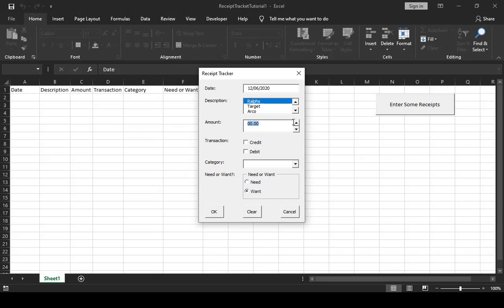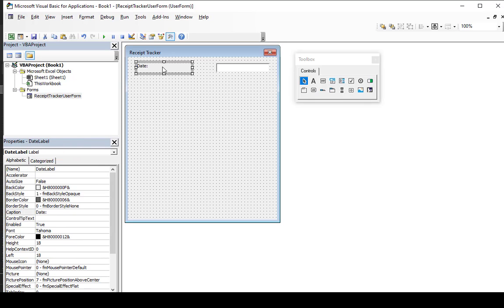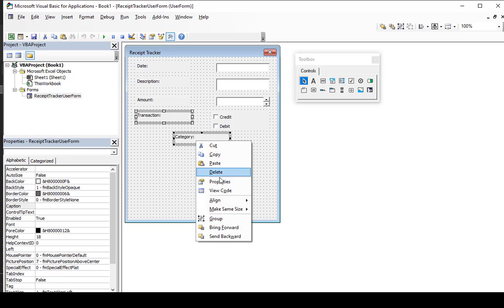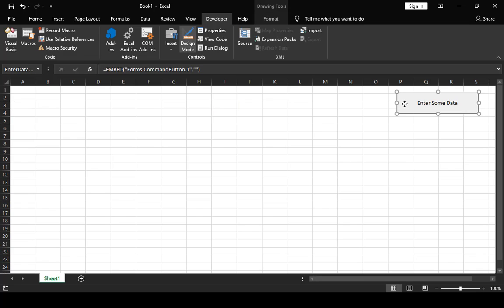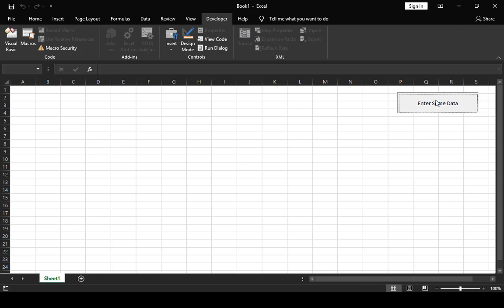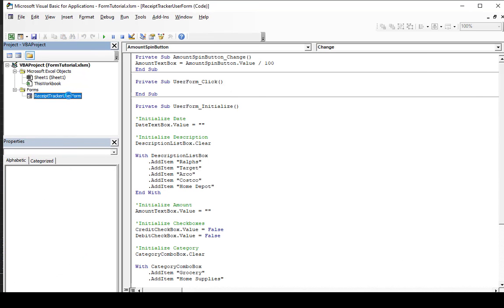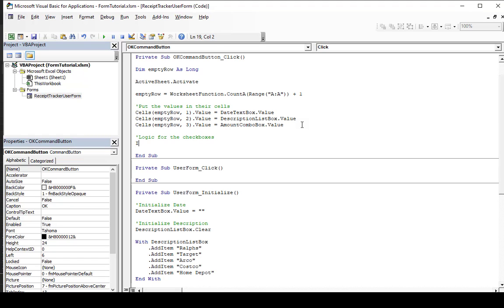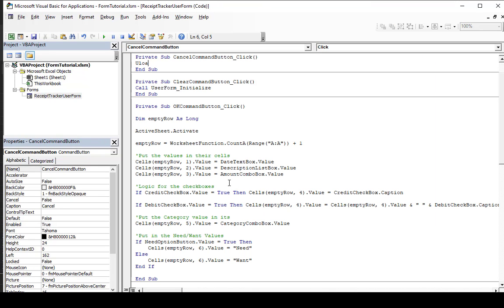How to create a user form in Microsoft Excel Using VBA - Receipt Tracker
This video shows you step-by-step how to create a user form in Microsoft Excel using VBA. Take user input and populate an Excel sheet. Automate your data entry. Create a receipt tracker in Excel.

Happy Coding!